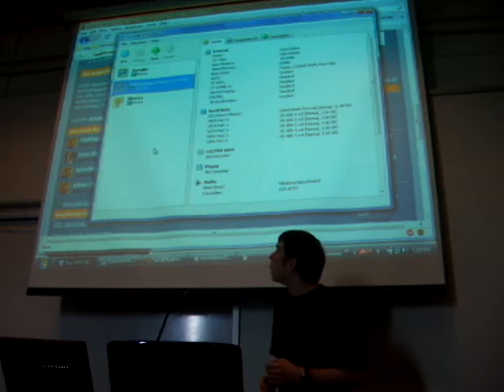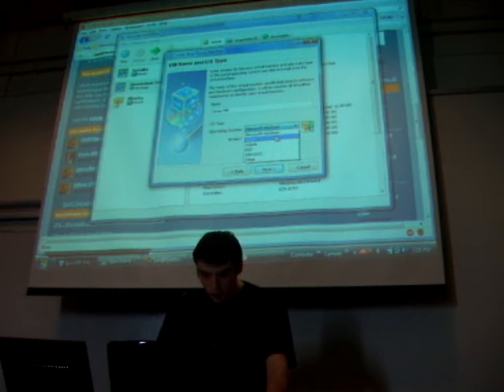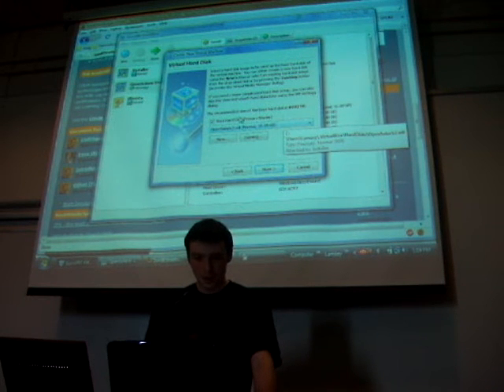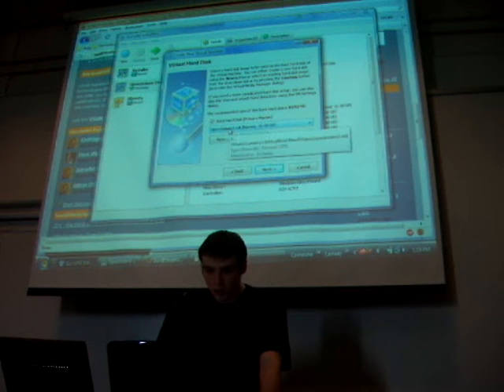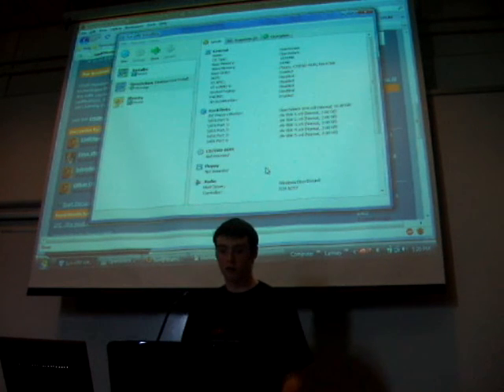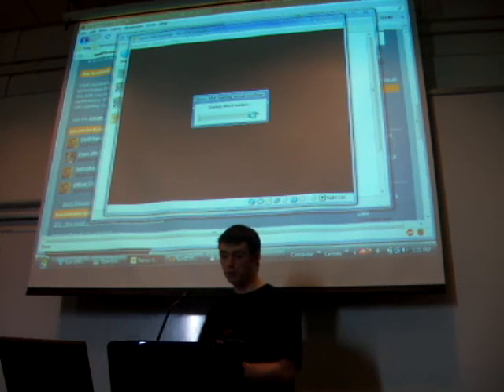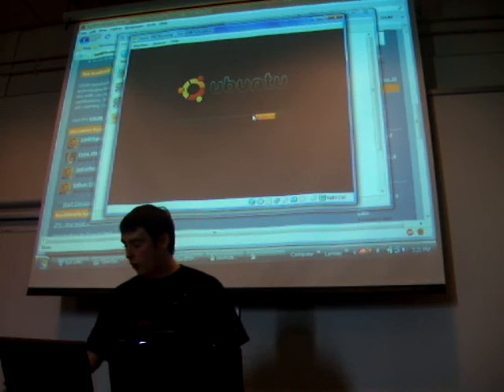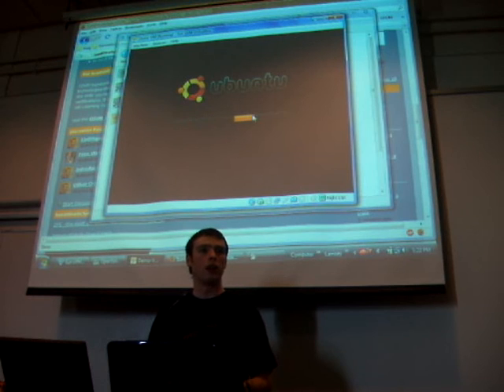Virtualisation pt. 2 - VirtualBox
A clip from a talk about Sun virtualisation technologies. Part of the Sun@Strathclyde tech demo series being held at Strathclyde University, Glasgow.